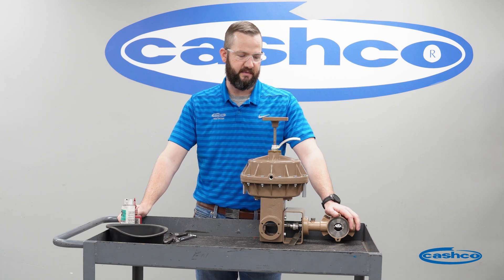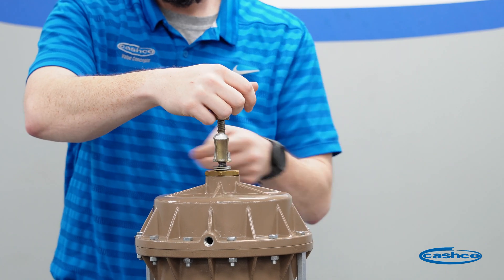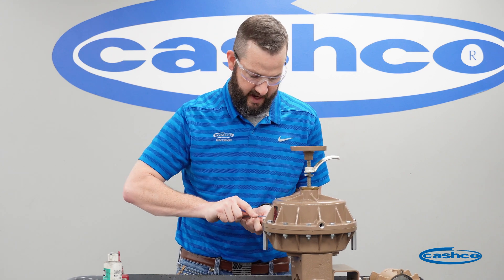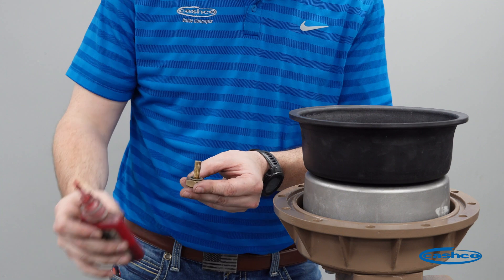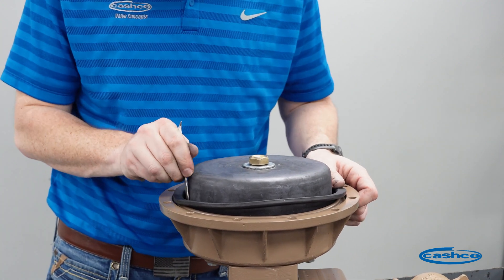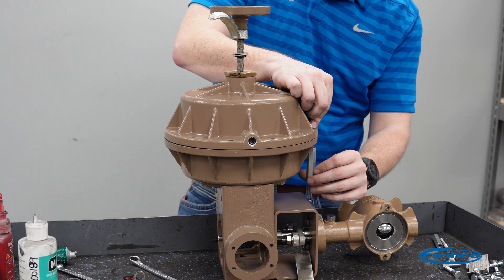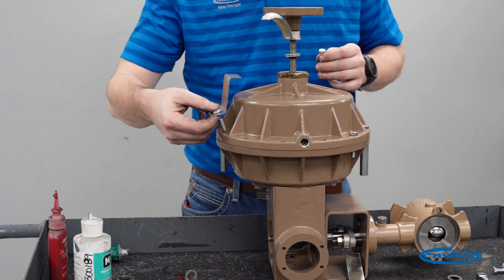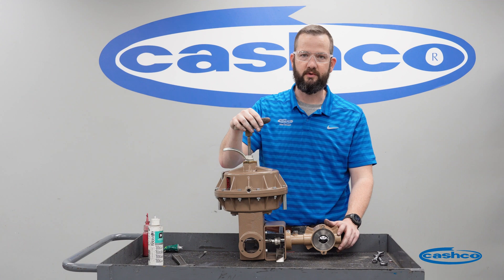Diaphragm Replacement- Ranger QTC Actuator- Control Valve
Process Control Valves - Ranger QCT

In this video we take you through the step by step process to change the diaphragm on the Ranger QTC Actuator and tools needed to complete the task.